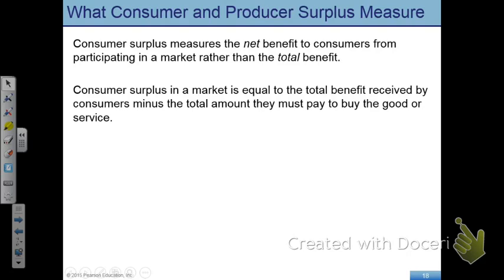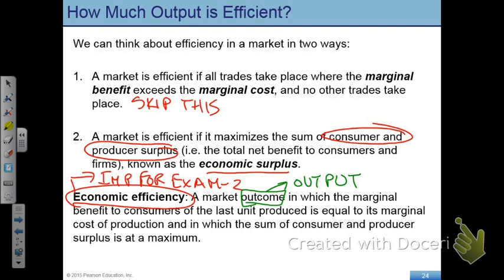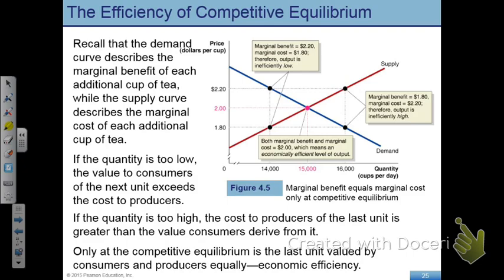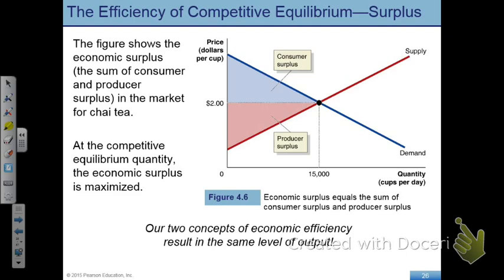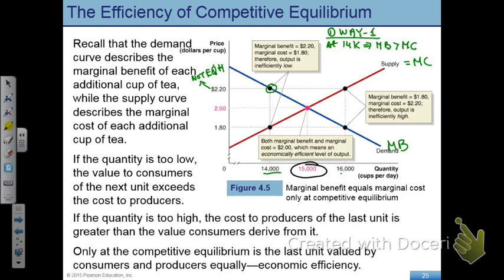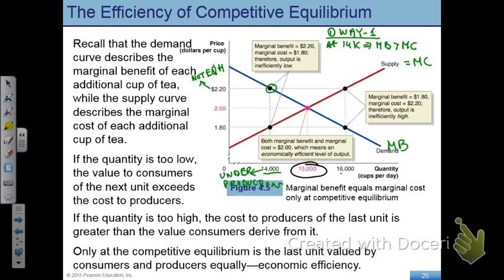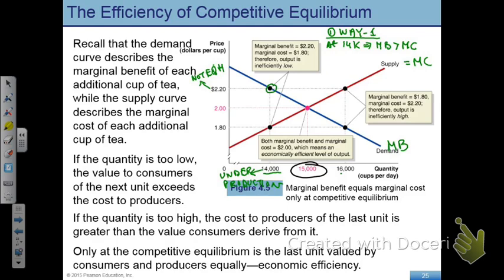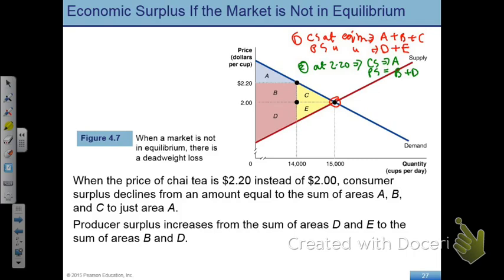Econ 2023: section 1: chapter 4 second class